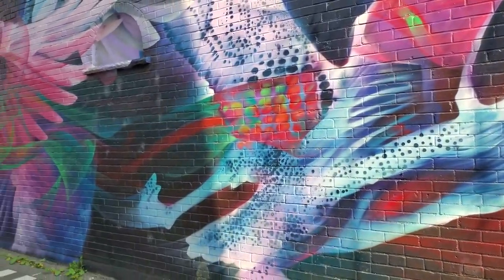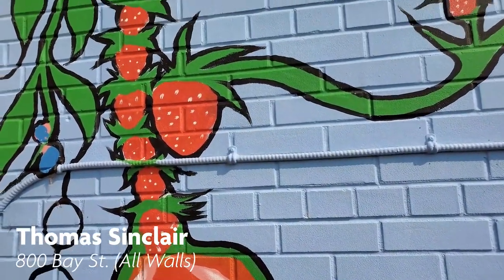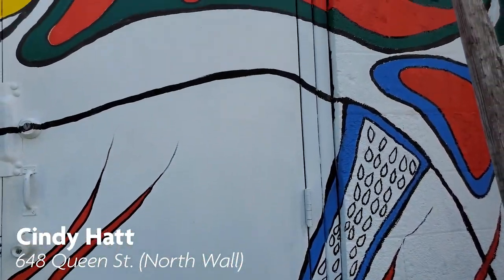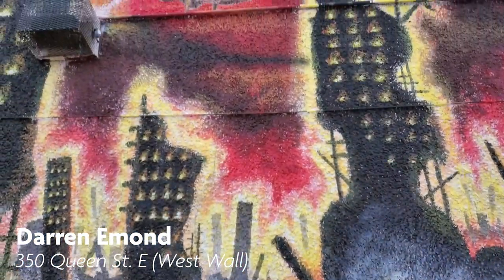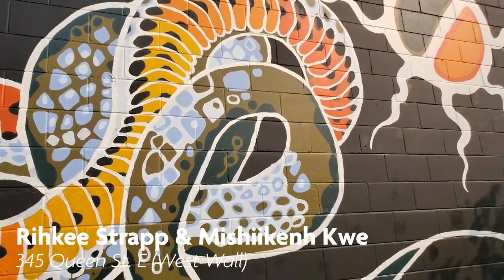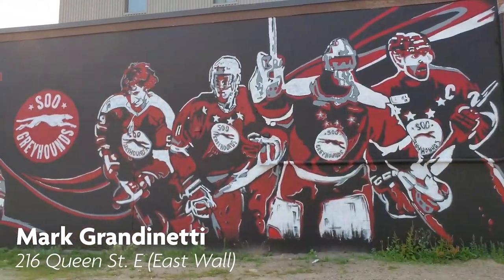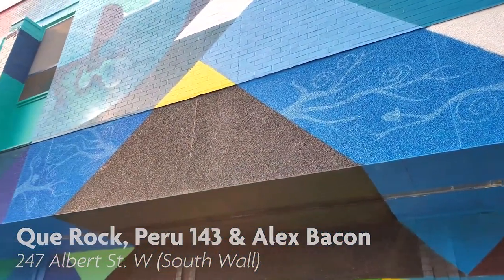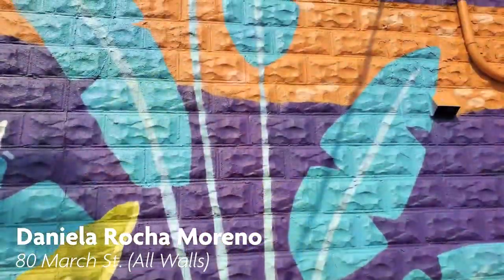Sault Ste. Marie Downtown Murals | Tour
In 2019 the Sault Ste. Marie Downtown Association and FutureSSM came together to develop the Downtown Mural Project. The goal of the project was to introduce public artworks in the downtown area and create a more welcoming and vibrant atmosphere. As of the summer of 2021 twelve murals have been painted around Sault Ste. Marie’s downtown core.

In this video, we explore the 12 murals across the downtown core.